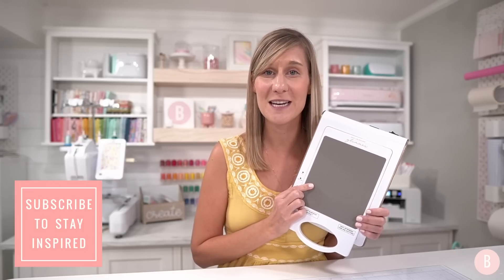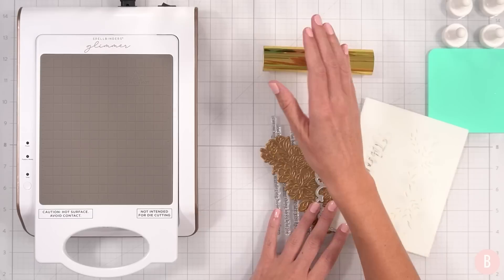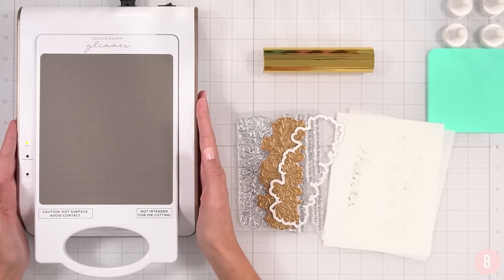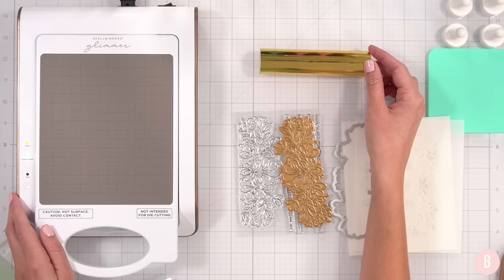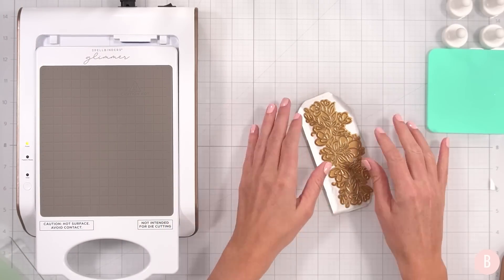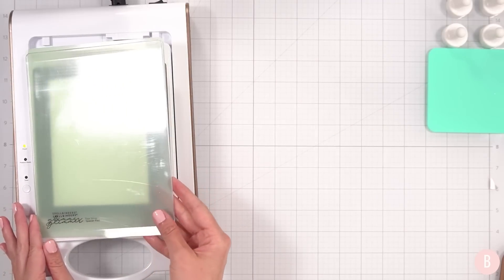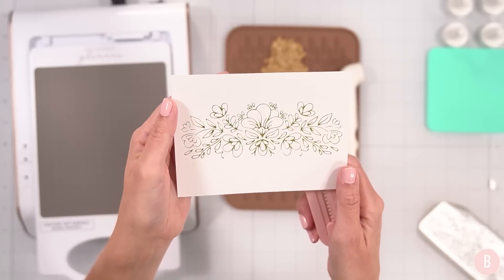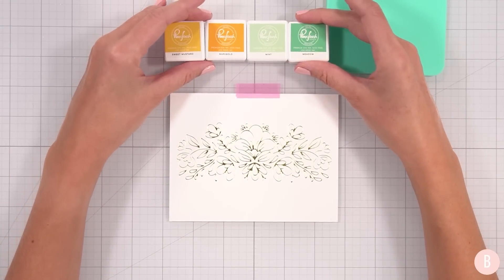Opening My Glimmer Hot Foil Machine! Let's Try It Out And Make A Card with Hot Foil!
I finally opened up my @spellbinders Glimmer Hot Foil Machine and I am inspired to make a card with some new @PinkFreshStudio stencils, stamps and hot foil plate!

Be sure to check out @czdesign 's amazing channel for endless card creating inspiration!

🎀 Foiling Cardstock
🎀 Glass Craft Mat
🎀 Glass Mat Magnets
🎀 Foam Tape
🎀 Liquid Glue
🎀 Score Board
🎀 Stamp Block
🎀 Stencil Binder
🎀 Stamp Pockets (large)
🎀 Stamp Pockets (small)
🎀 Magnetic Storage Sheets
🎀 Label Maker